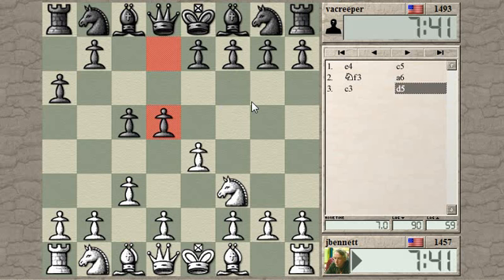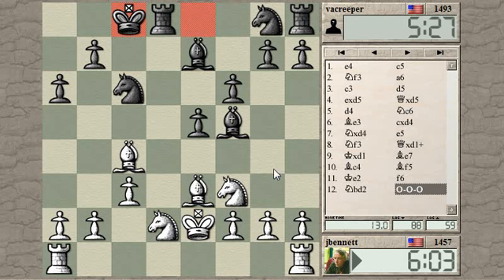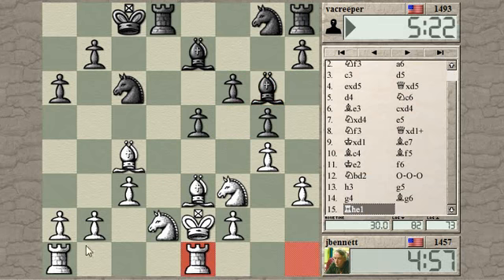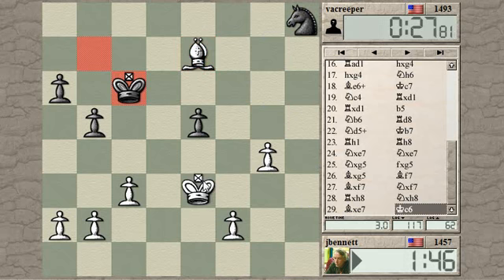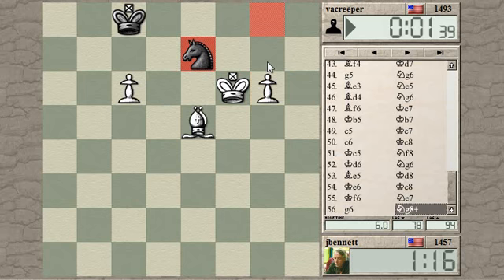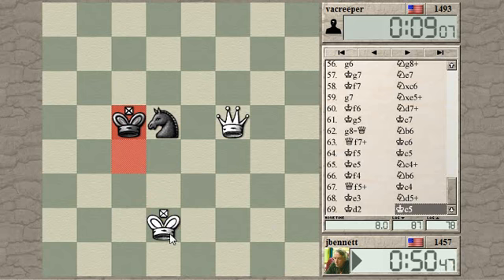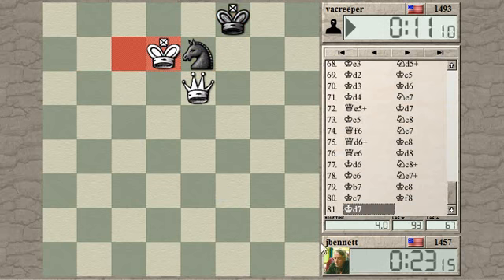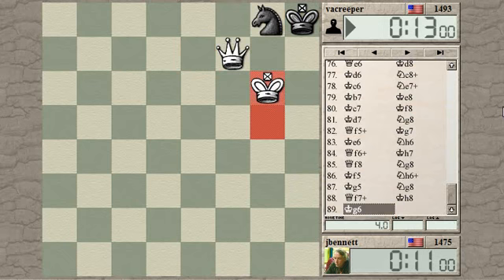Blitz chess with live commentary #53: Sicilian defense - O'Kelly variation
A tense game in the unusual O'Kelly variation of the Sicilian defense.  Features a queenless middlegame and a queen vs. knight endgame.